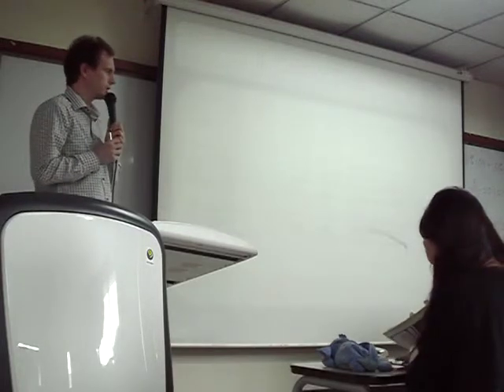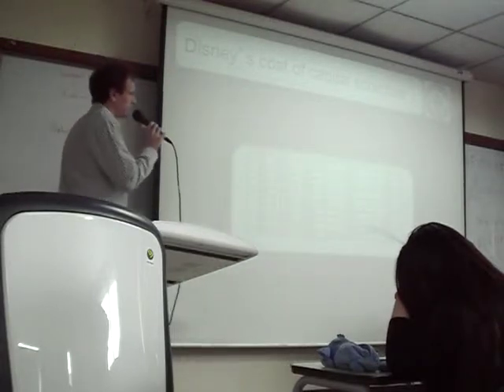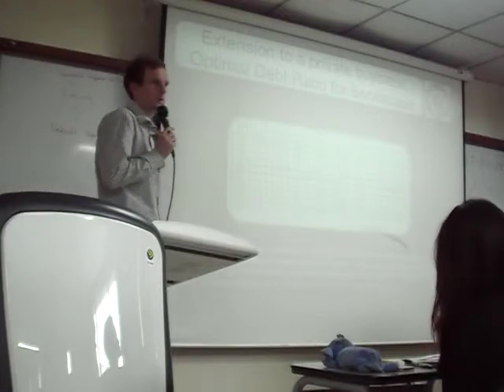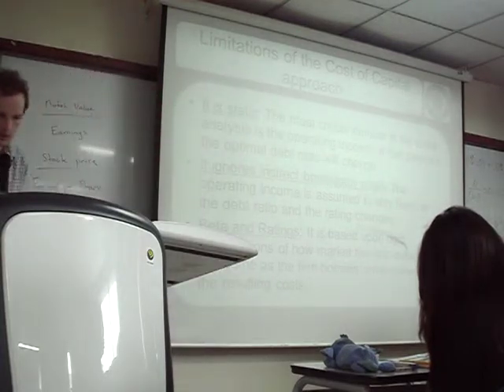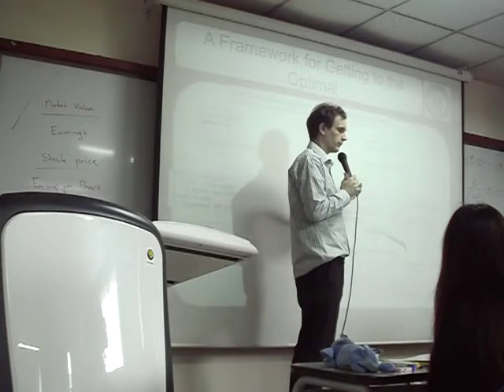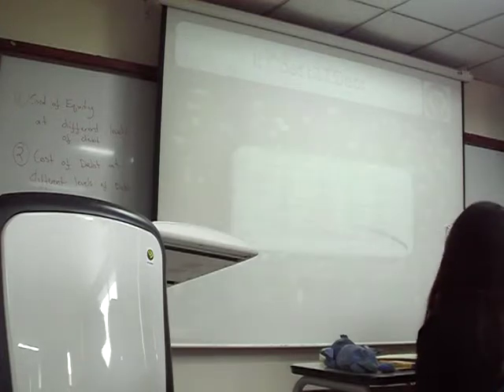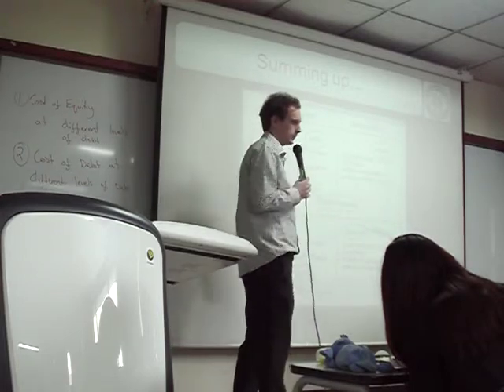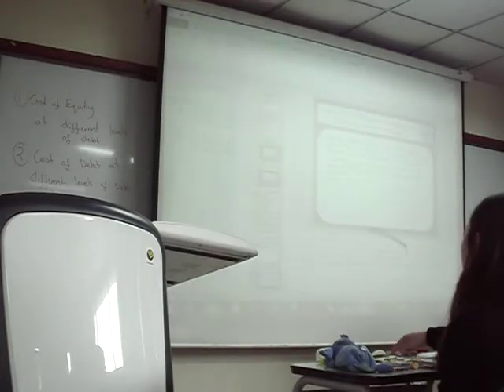34. Capital Structure 3 - Financial Management